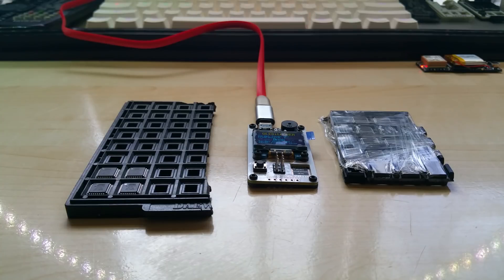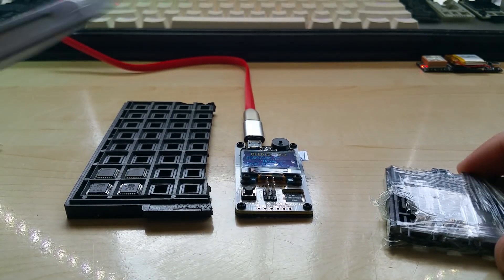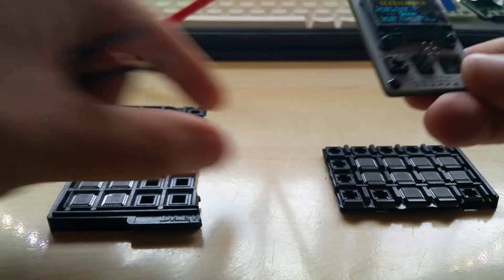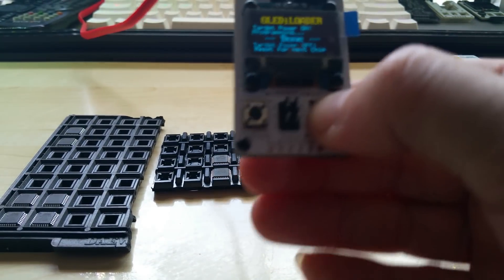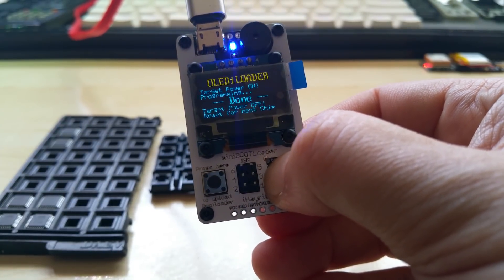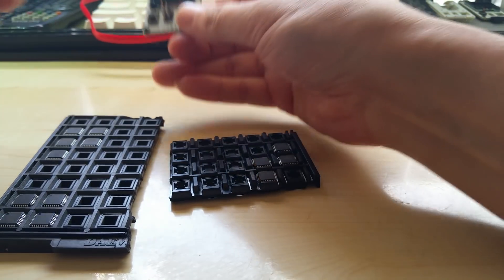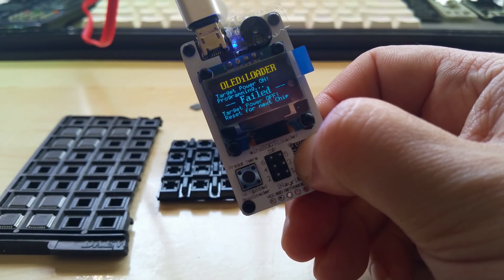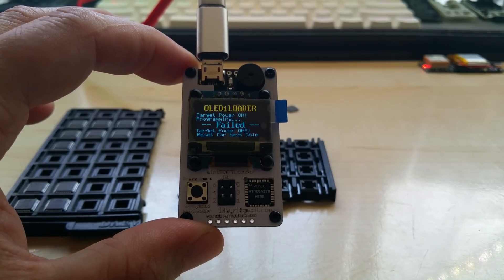How to use the Tiny Bootloader without a Vacuum Pen, tested on Atmega328P-AU chips from Aliexpress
Code based on optiLoader by Bill Westfield (WestfW), thanks Bill.
It works with the following chips: ATmega8, ATmega168, ATmega168P, ATmega168PB, ATmega328, ATmega328P, ATmega328PB